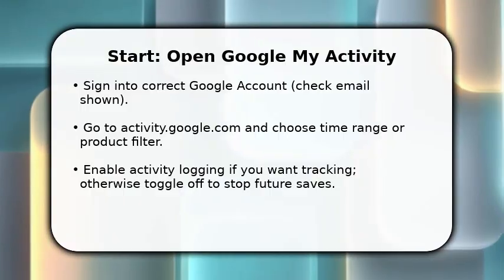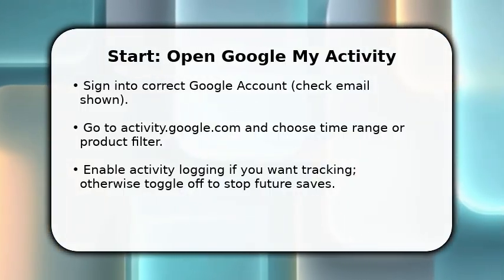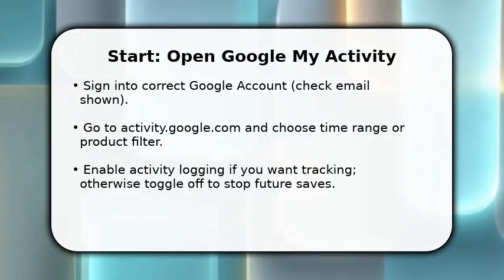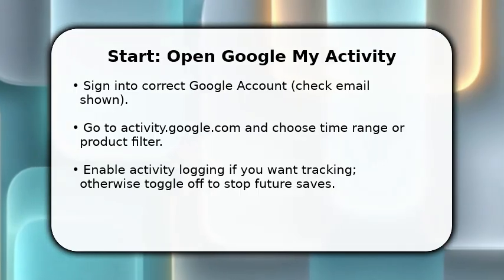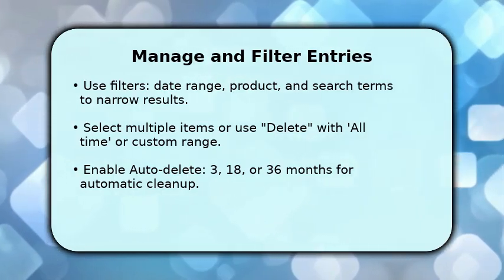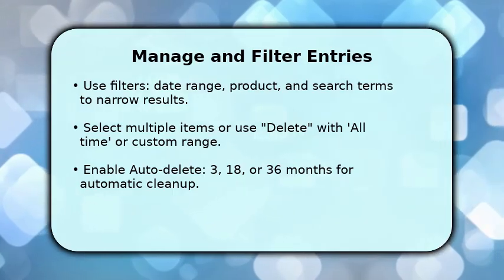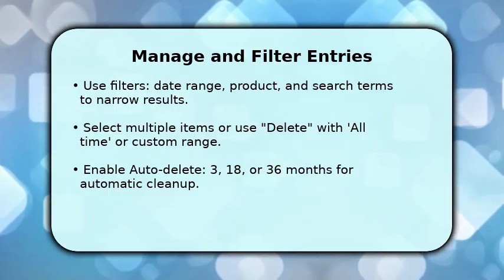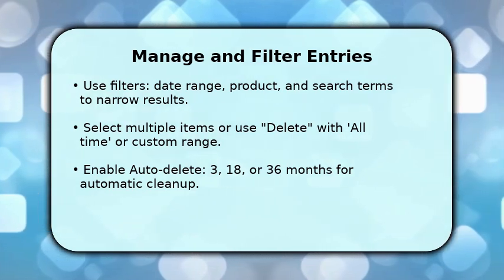How to Use Google Activity - Full Guide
Dive into the world of Google Activity and discover how to manage your digital footprint with ease. This comprehensive guide covers everything from setting up privacy controls, navigating through various settings within Google Accounts, understanding data collection practices by Google, tips for optimizing account security while maintaining accessibility, and ways to review past activities.